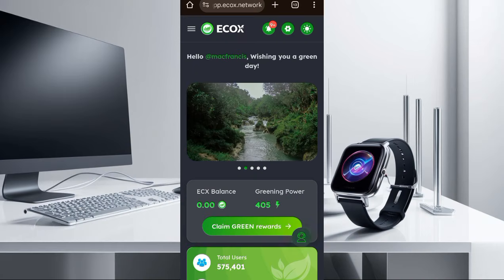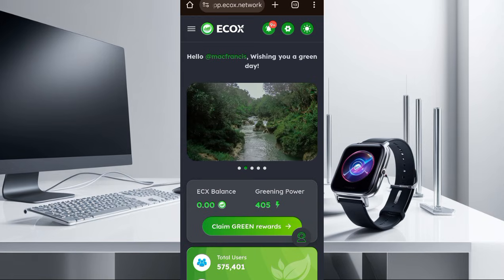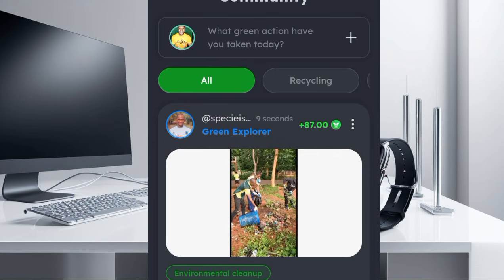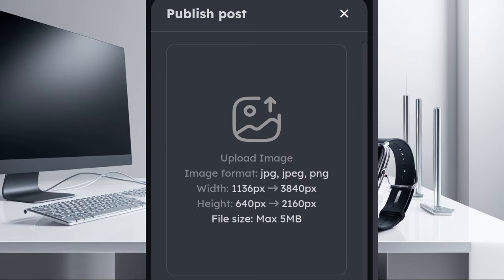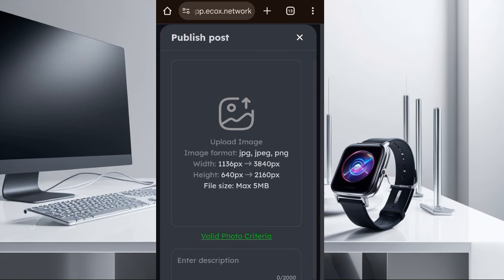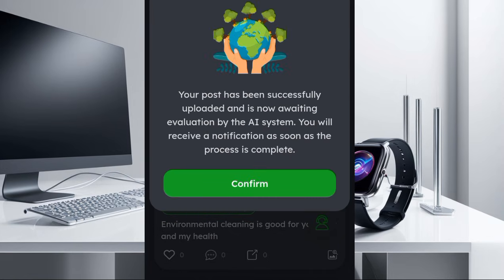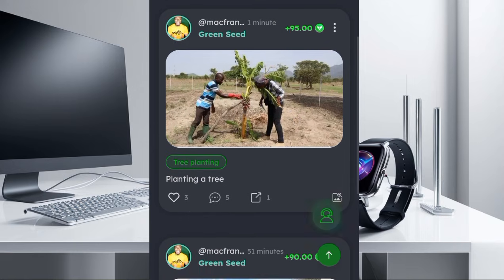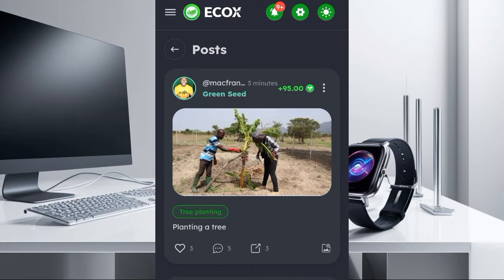HOW TO POST ON ECOX NETWORK PLATFORM. STEP BY STEP GUIDE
📌 How to Post on ECOX Network Platform | Step-By-Step Tutorial 📌

Want to share content and engage with the community on ECOX Network? 🌐
In this quick guide, I’ll show you exactly how to create and publish posts on ECOX, so you can grow your presence, connect with other members, and unlock more opportunities in the ecosystem.

💡 What you’ll discover in this video:

Simple steps to publish posts on ECOX Network

Tips for making your posts stand out and attract engagement

How posting can help you increase visibility and potential rewards

Best practices for staying active and consistent on the platform

Whether you’re new to ECOX or looking to level up your activity, this tutorial makes it easy to start sharing and participating in the Web3 community!